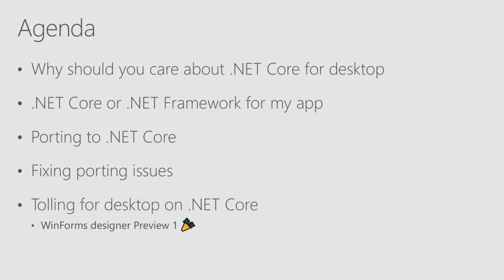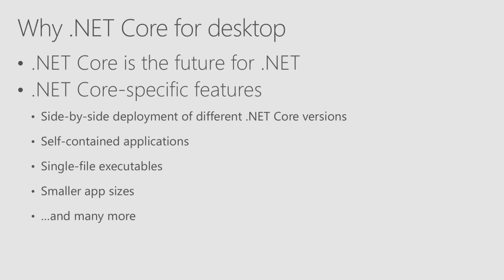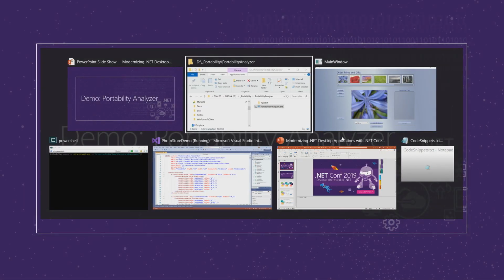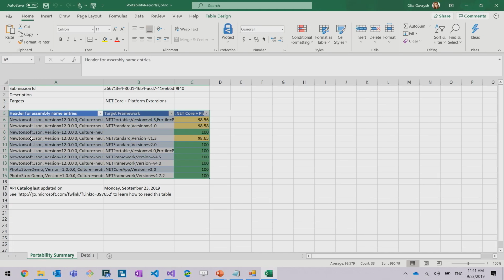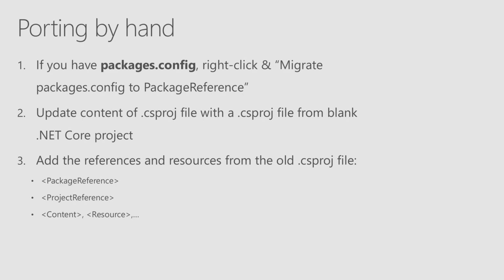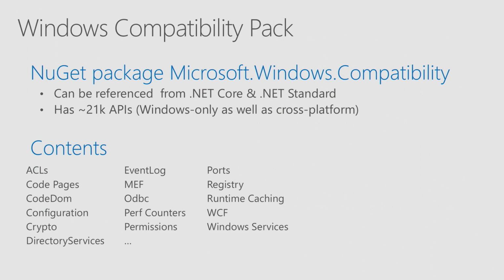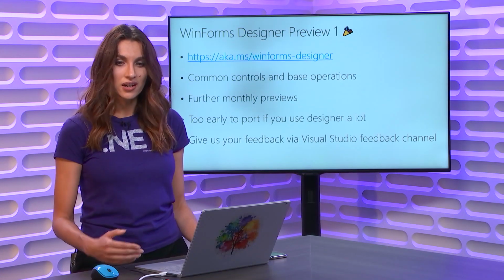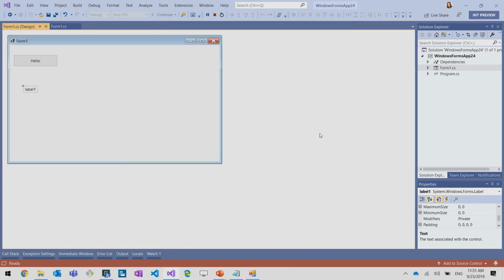NET Conf 2019 Modernizing NET Desktop Applications with NET Core